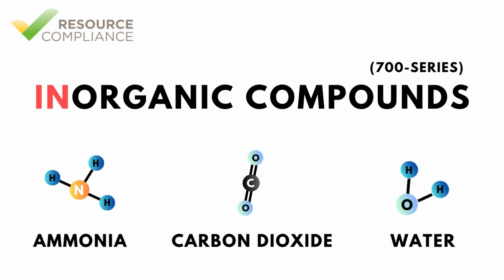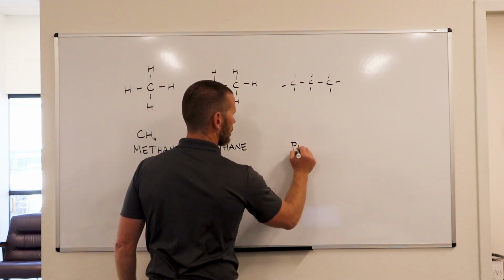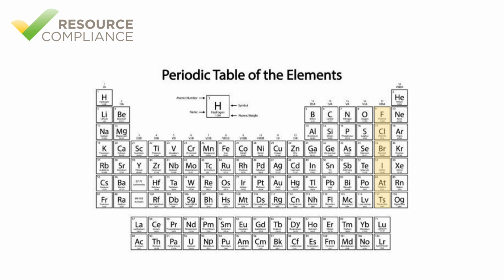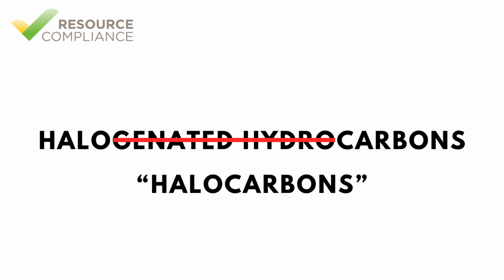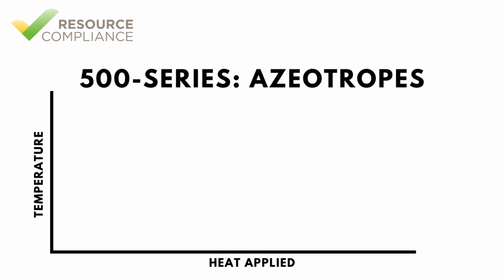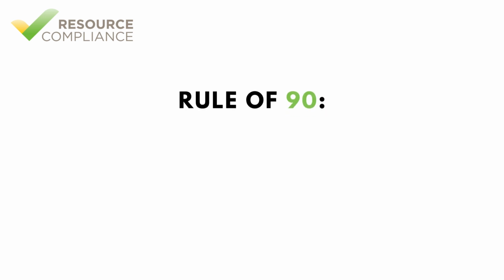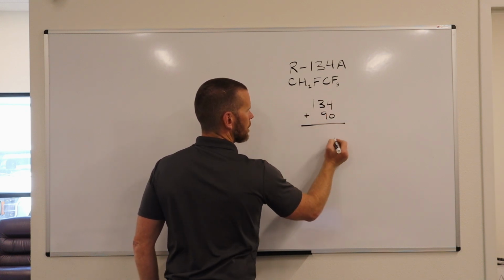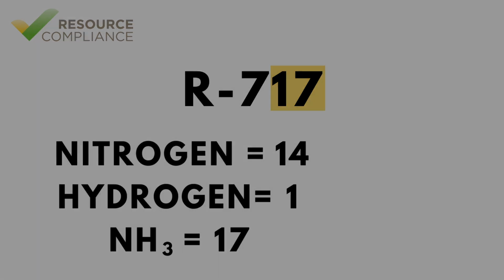Refrigerant Numbers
Why is ammonia labeled "R-717"? How are zeotropic refrigerant blends numbered? Watch this video to learn the meaning of those pesky refrigerant numbers.